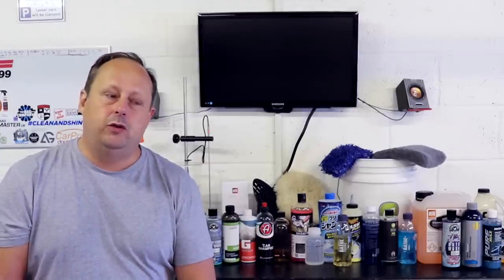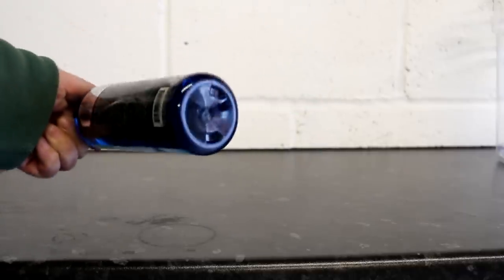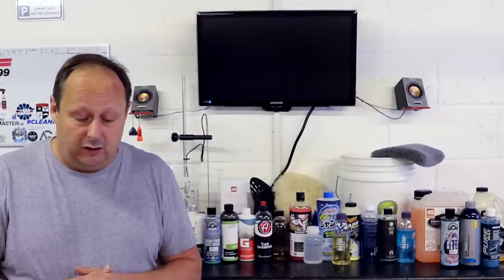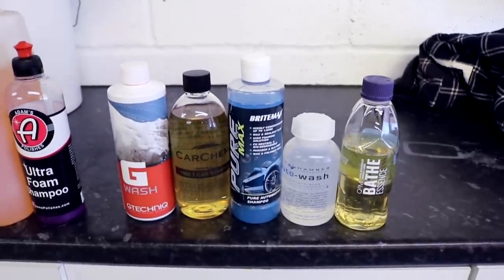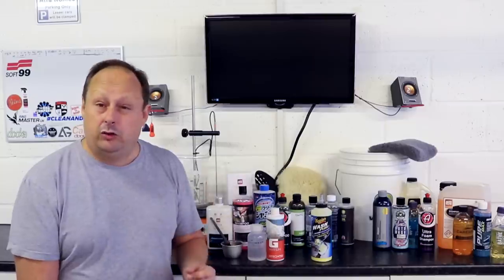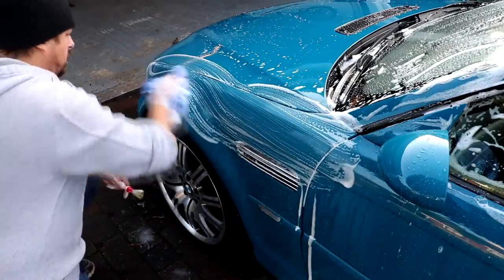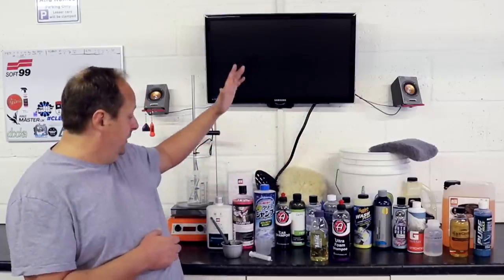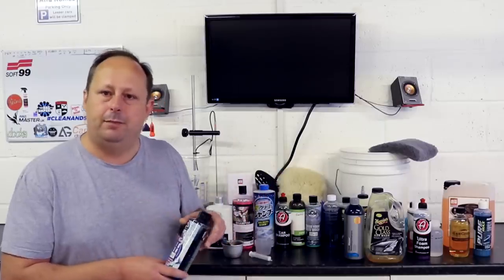The Best Car Soap Shampoo - 20 product shootout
This Soap Has Real Money inside of it! Today we are shining the spot light on car soaps and car shampoo's.   Comparing a range of products from all over the world with different price points...

Britemax puremax

My Main Camera

Bargain Amazon Wash mitts

Recomended Products